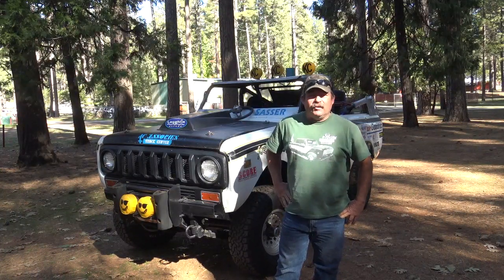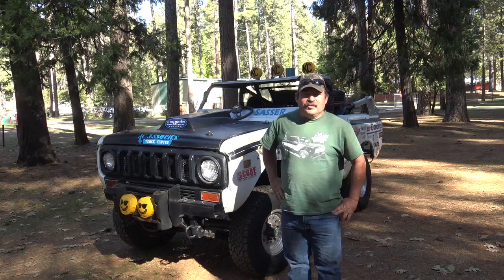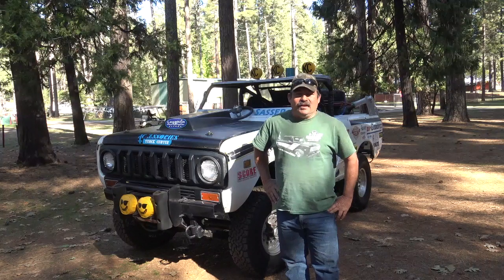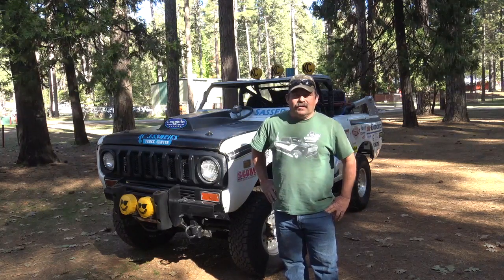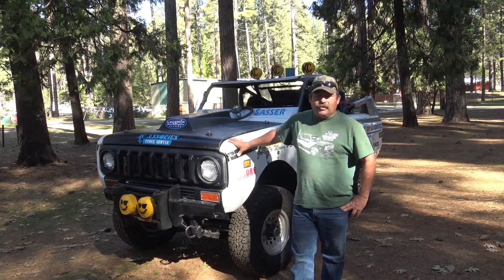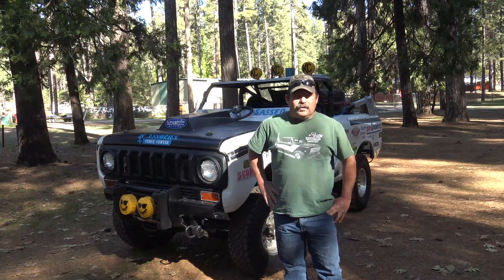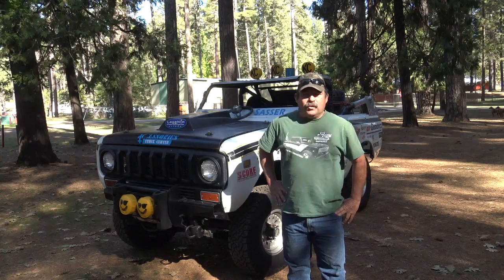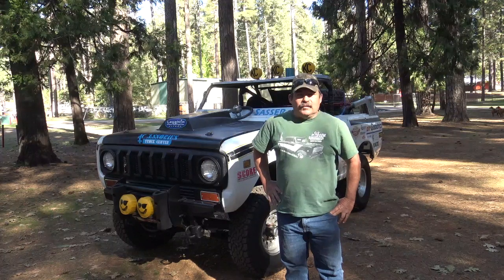BTV @ IHSFR 2019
Interview with Mr Anderson owner of the Famous Jimmy Jones SSII Baja Racer